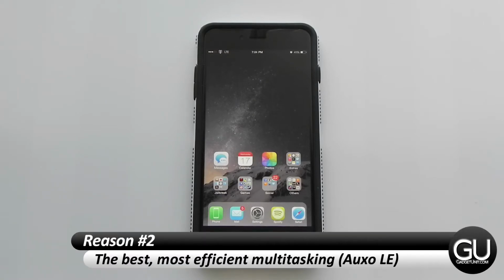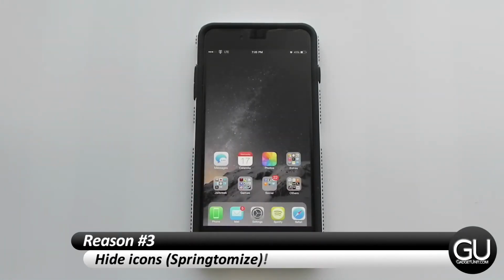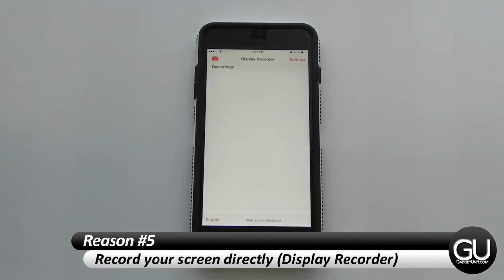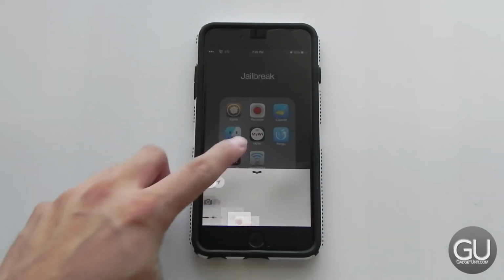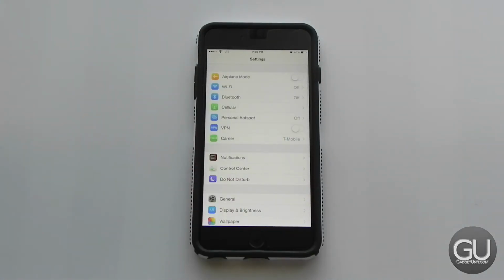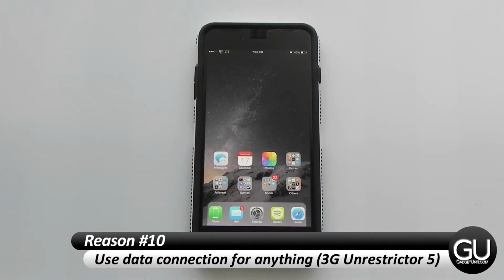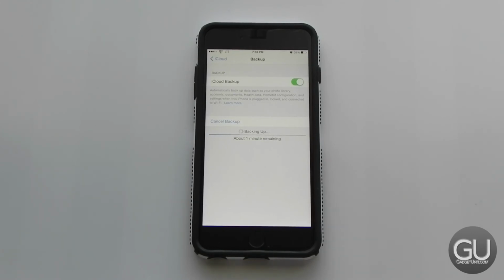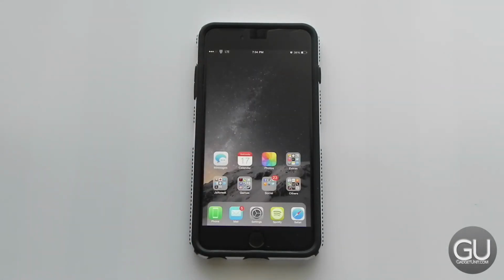[June 2015] 10 reasons to jailbreak your iOS device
Wondering what some of the reasons are to jailbreak? Here are some that you may want to consider.